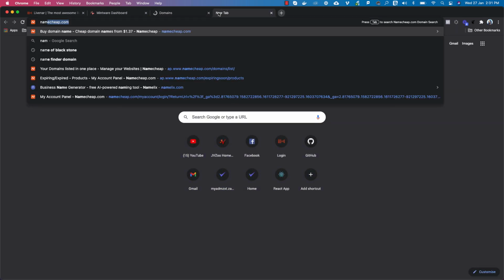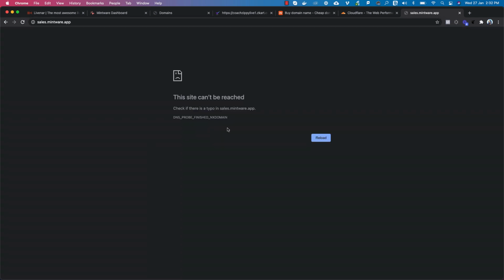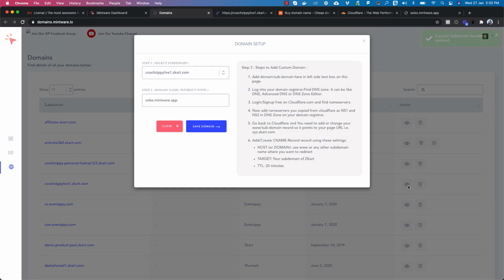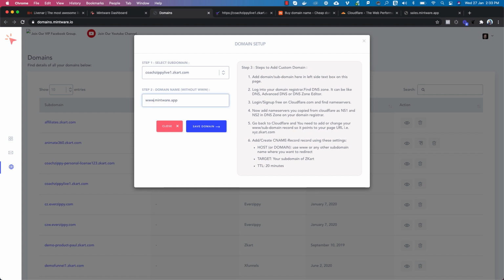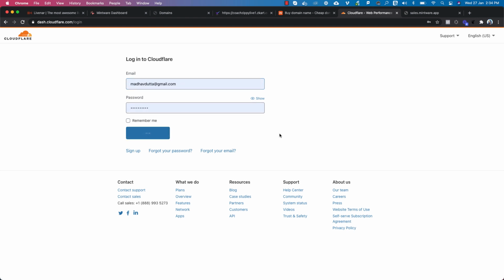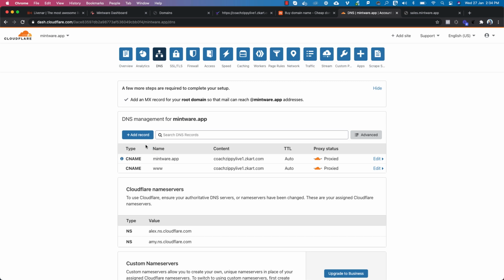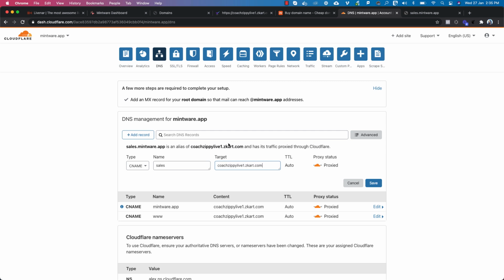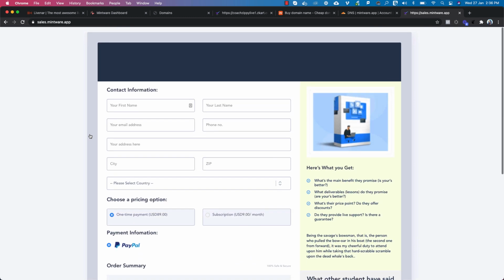Mintware.io - Connect Custom Domain - CNAME